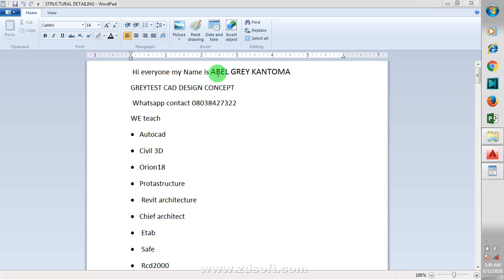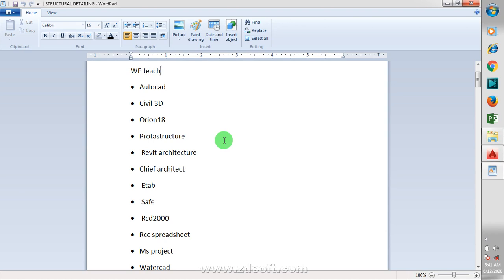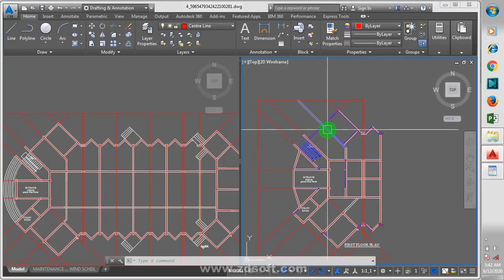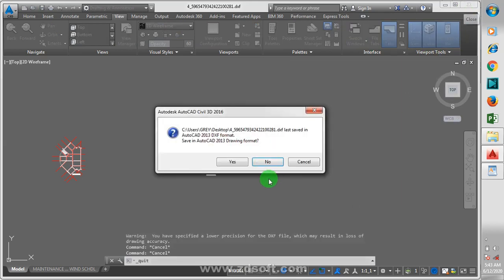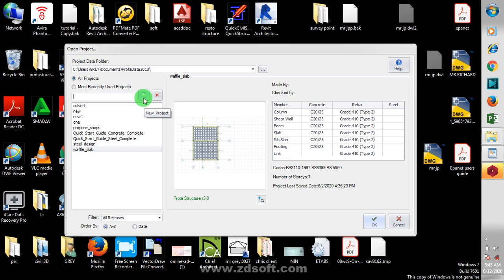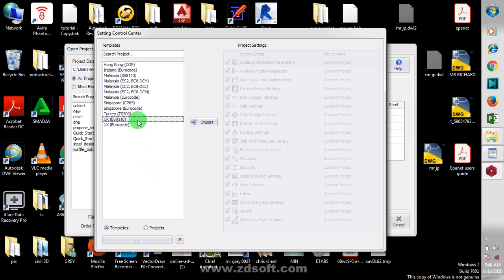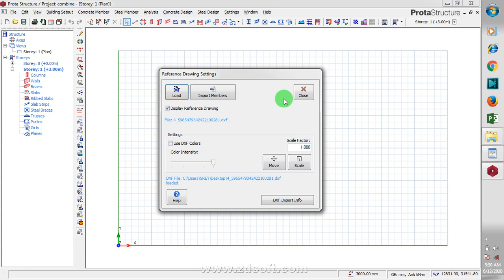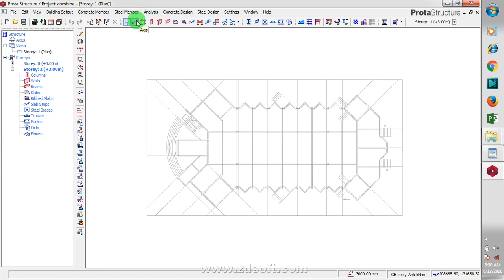How to import AutoCAD file to protastructure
Today am going be showing you how to import AutoCAD file into protastructure